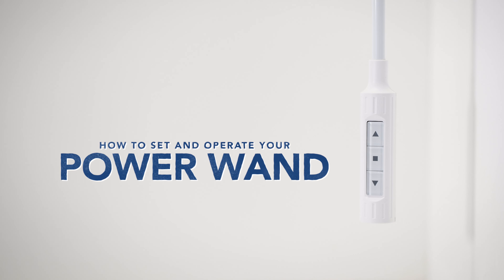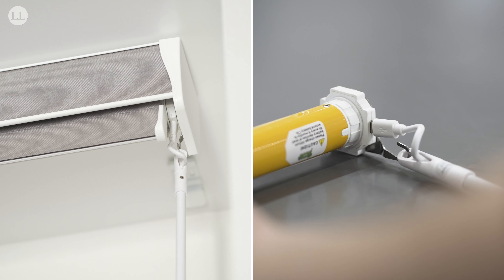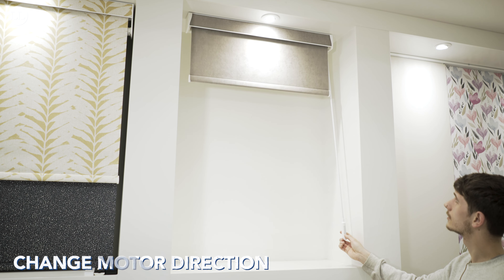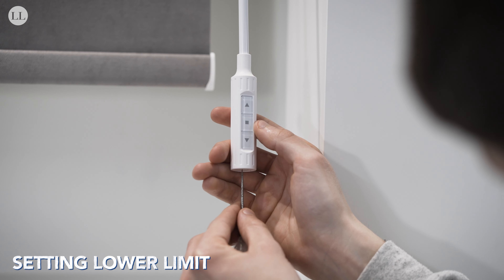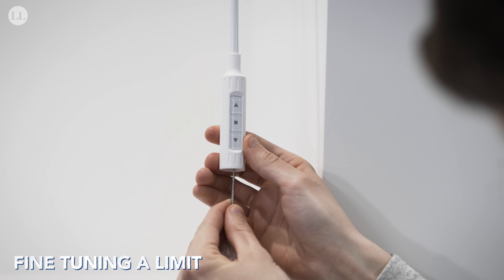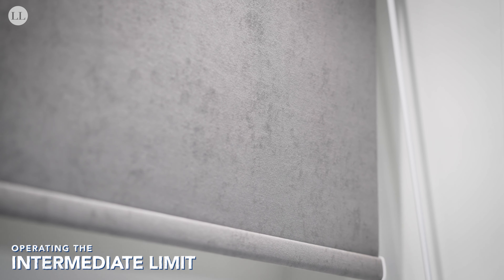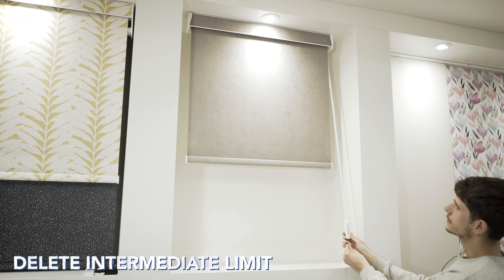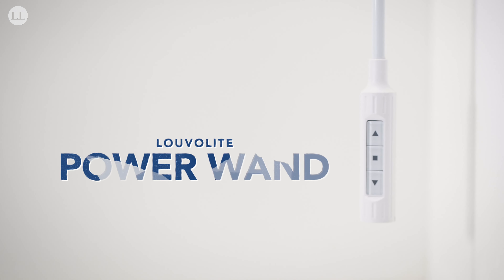Quiet Touch Power Wand Setting